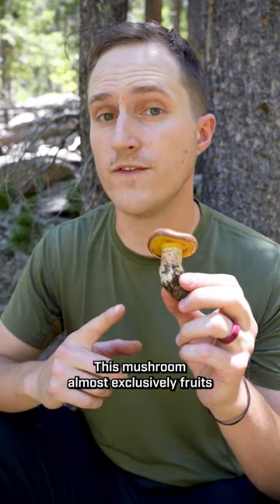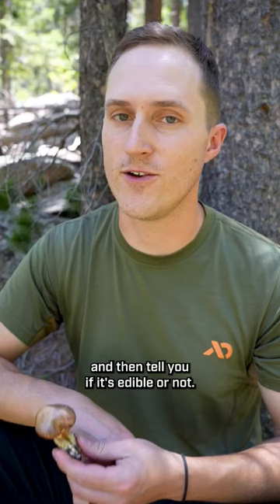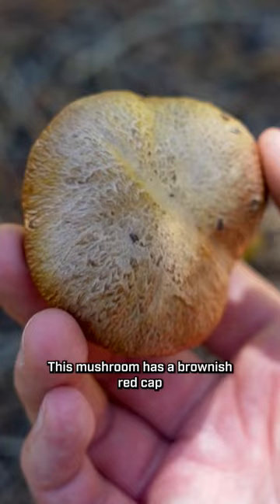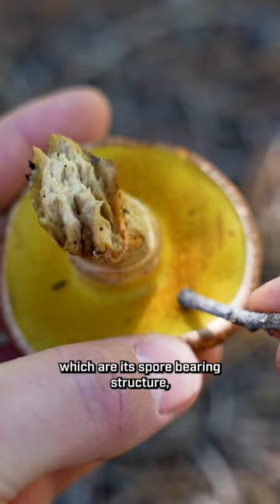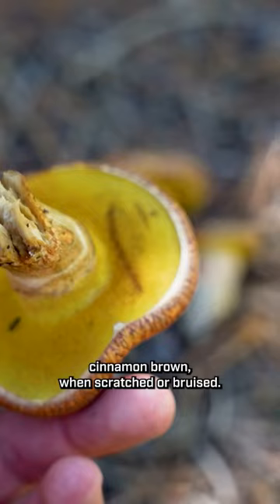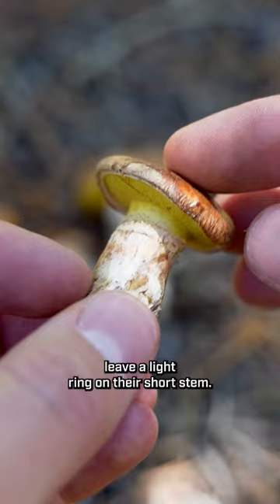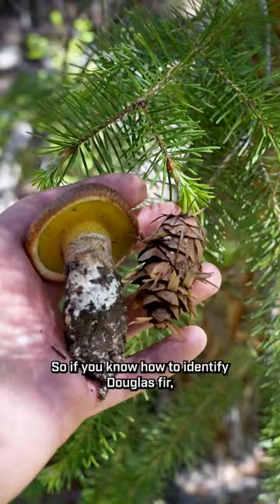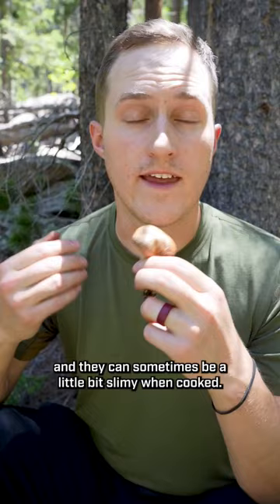This Mushroom is Exclusive...